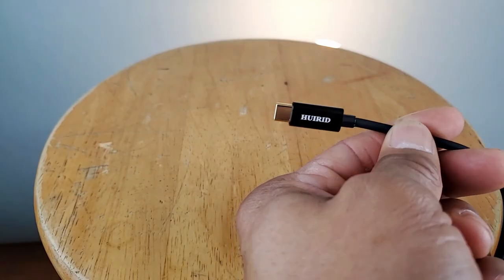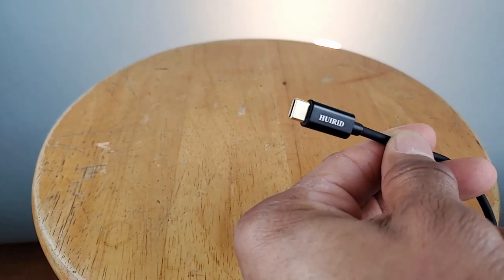HUIRID USB-C to RCA Cable Review - SDJL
This is a quick review of the HUIRID USB Type C to RCA audio cable. This cable turns any USB-C phone or tablet into an audio source for any piece of electriconic equipment that takes an RCA input. The link to the Huirid audio cable is below.

HUIRID USB-C to RCA CABLE ON AMAZON

We appreciate all the help and love!